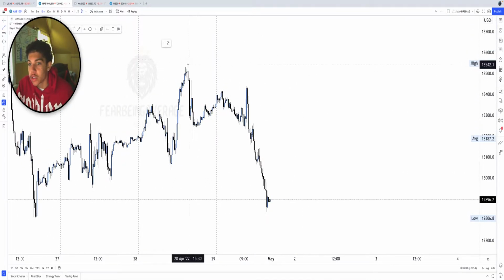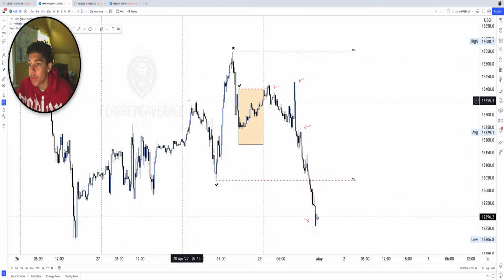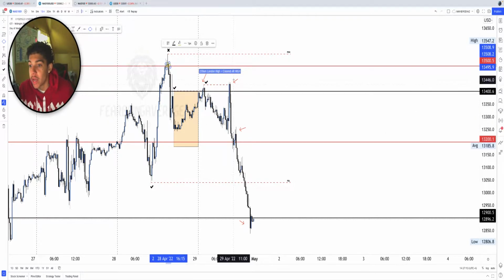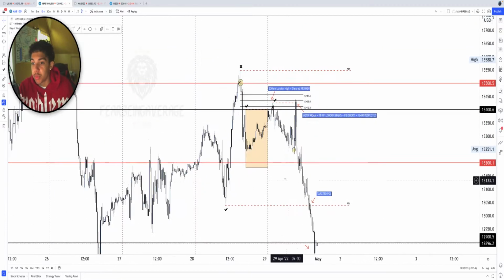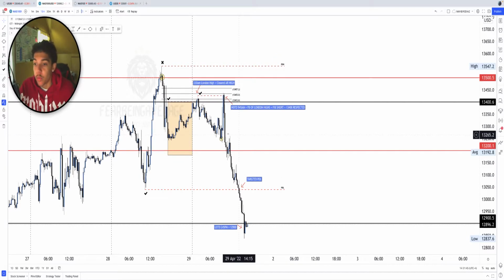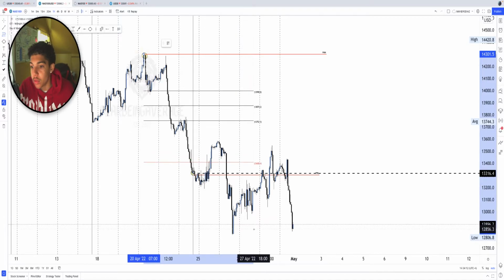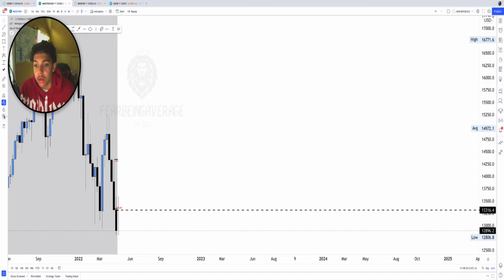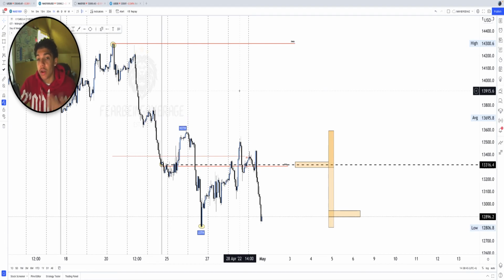Apr 29th 2022 Daily Range + Weekly Review